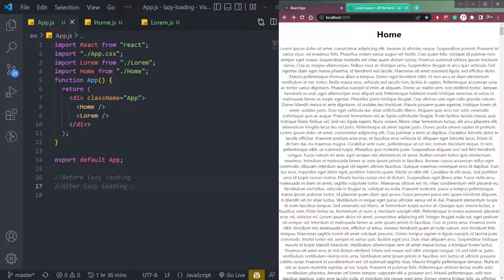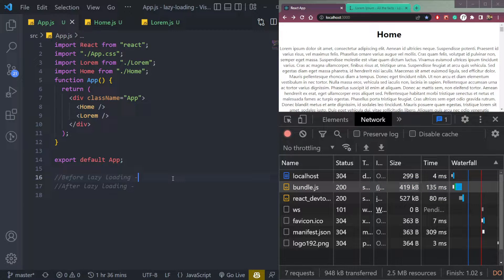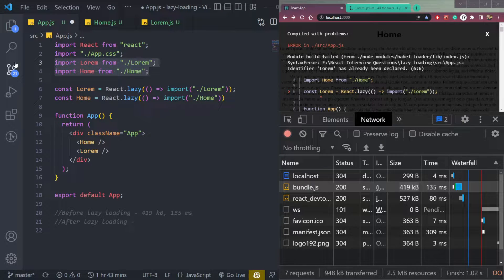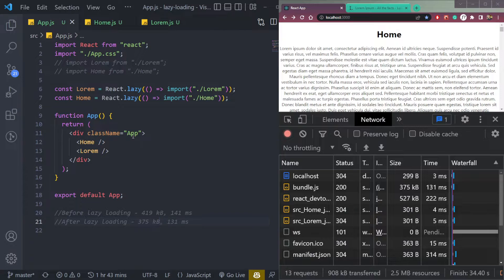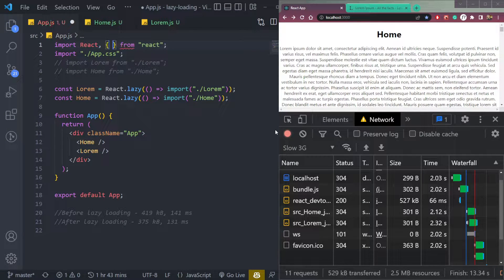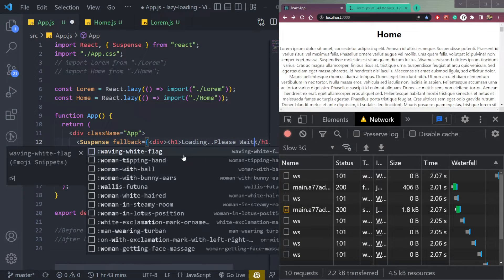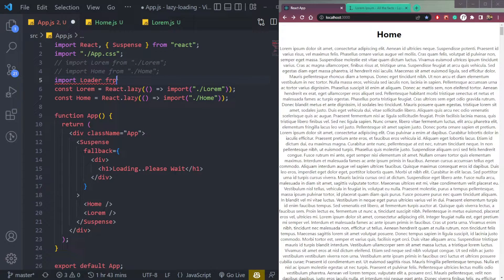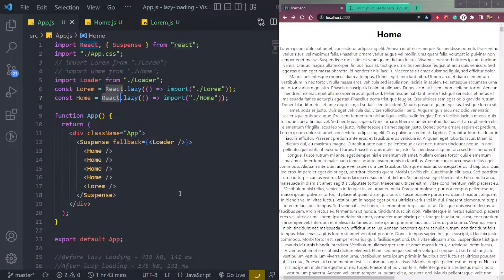React Interview Questions - Lazy Loading in React || Improve Performance of your React App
Let's learn what is Lazy Loading in React. Lazy loading is a method to import components that decreases our app loading time, and increases the bundle size.